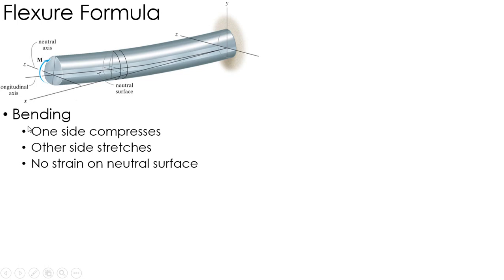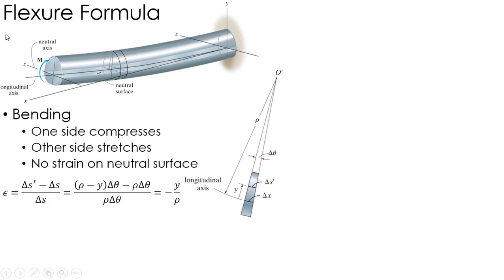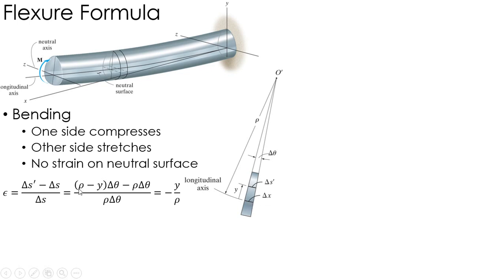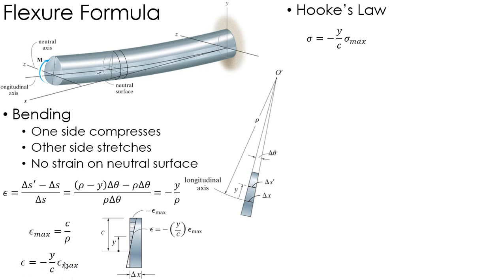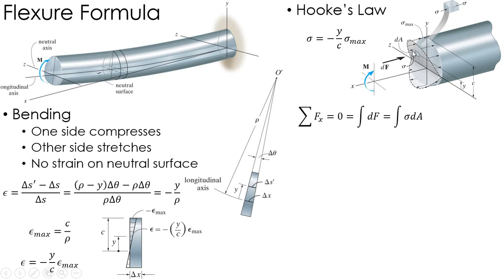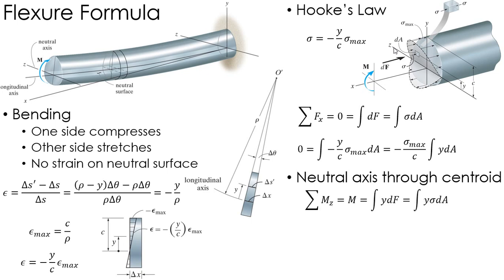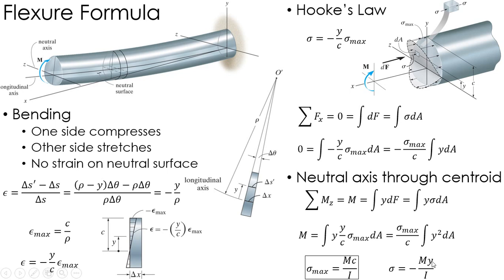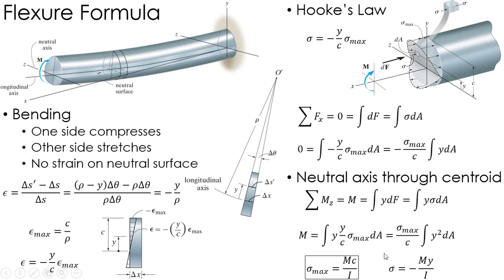Mechanics of Materials Lecture: Flexure Formula